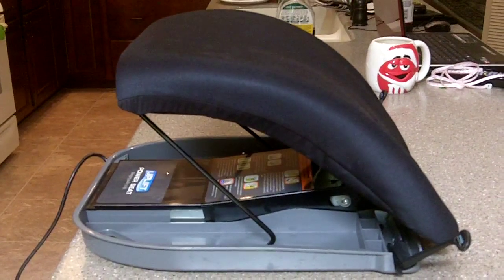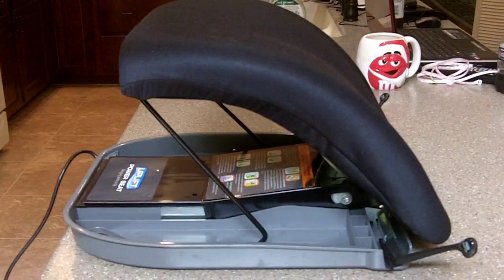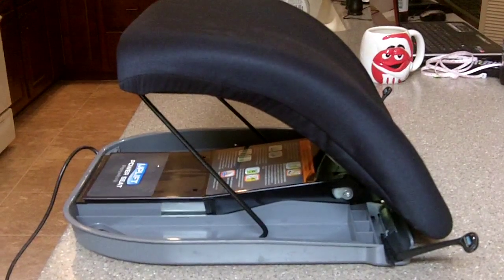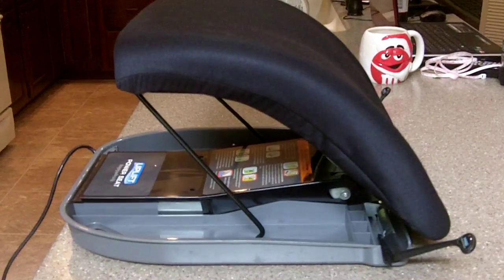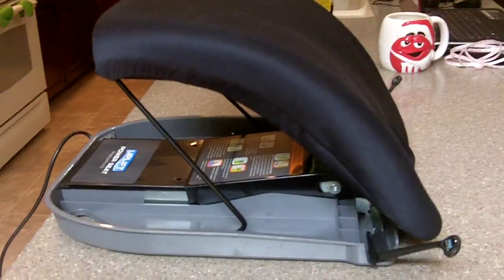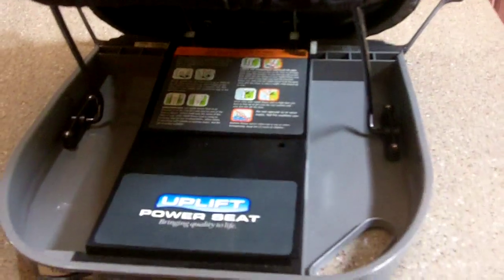Uplift Power Seat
for sale on eBay ends 6/24/2012. Allows a person to get up from any chair. This is a much less expensive alternative to an expencive power chair.